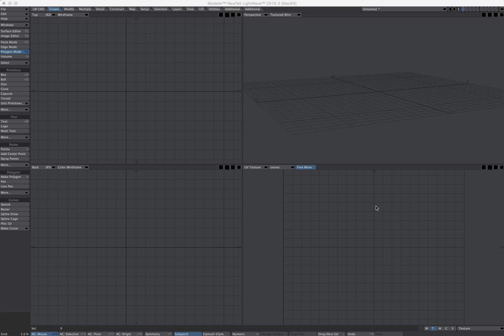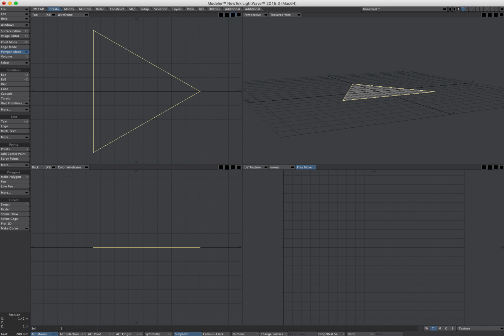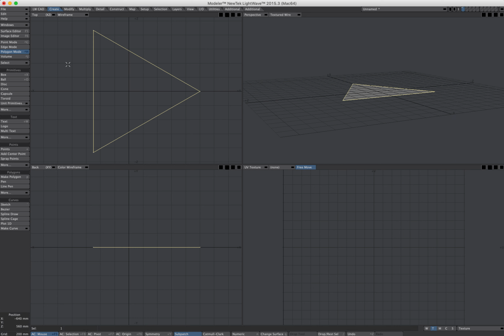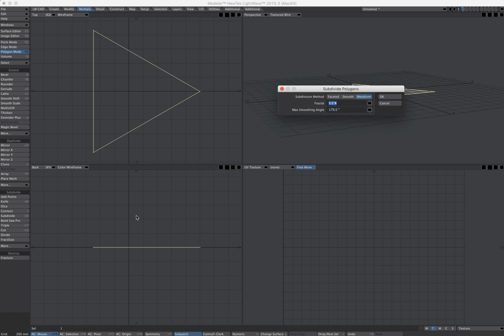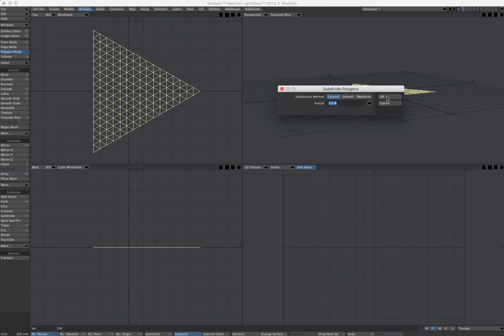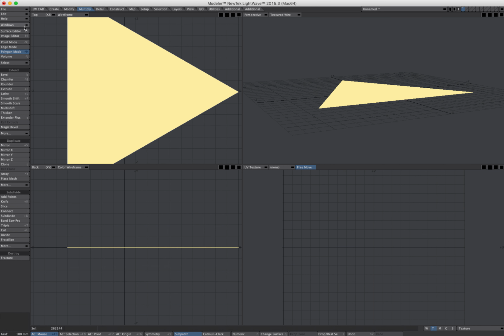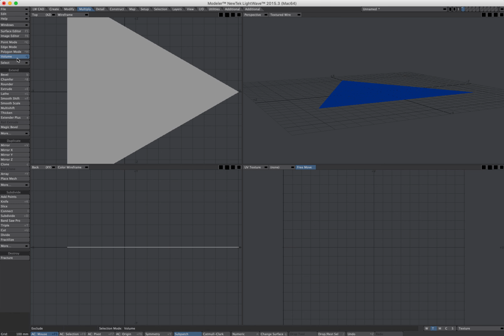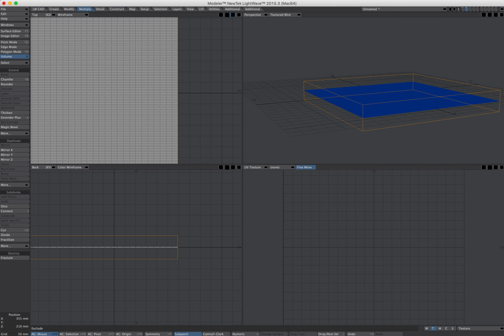How to make a triangular grid mesh in Lightwave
It's so easy when you know how (which is why I keep forgetting how to do this!)